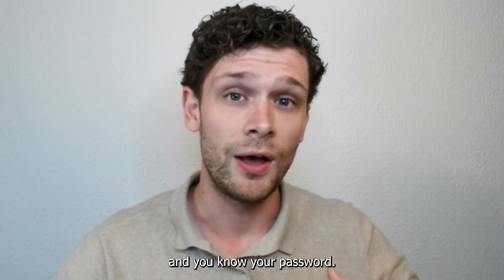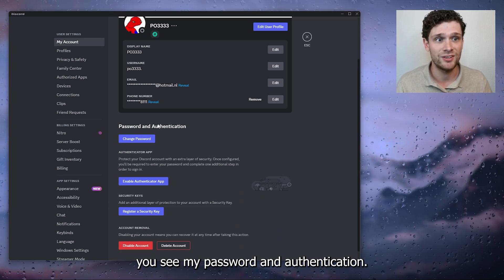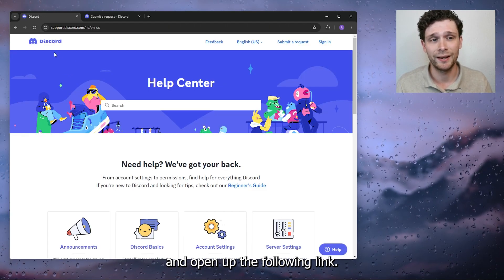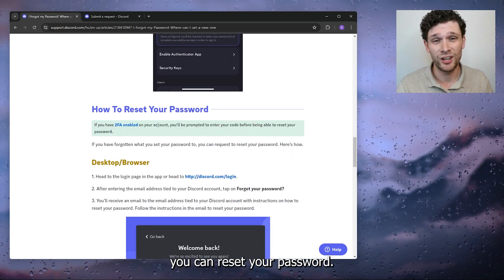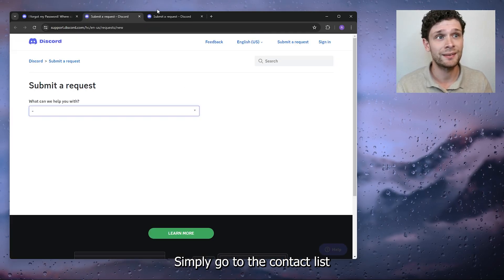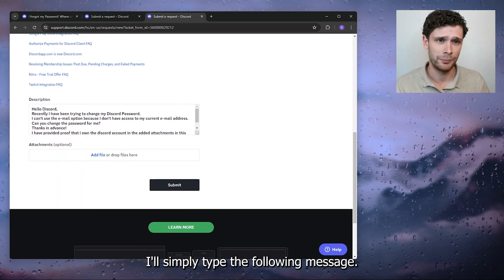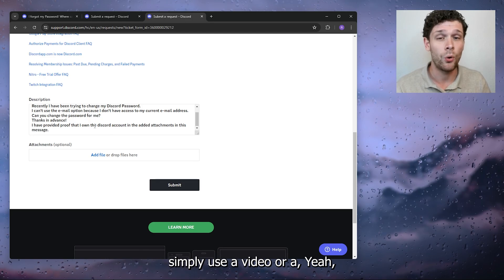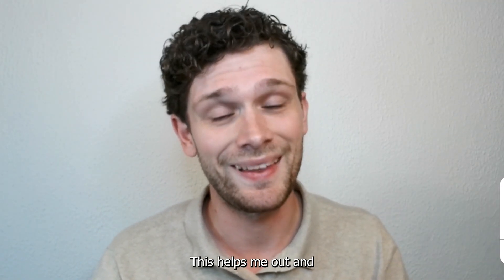How To Change Discord Password - Lost Discord Password and E-Mail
Learn how to change your Discord password or recover it if you've lost access to your email with our comprehensive guide. This step-by-step tutorial will help you update your password securely or retrieve your account even if you've forgotten your email. Discover the best methods for managing your Discord account security and ensuring you can regain access. Whether you're updating your password for security reasons or recovering a lost account, this guide will assist you efficiently. Join us and manage your Discord account today!